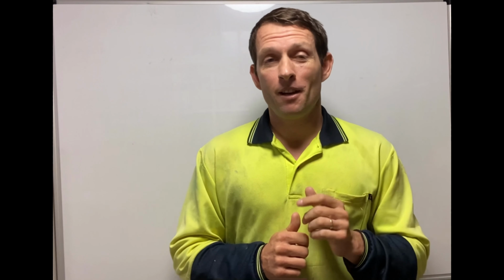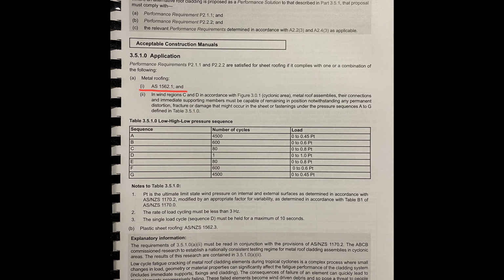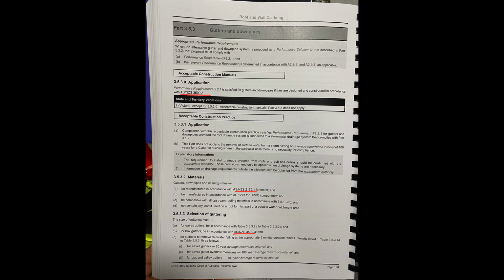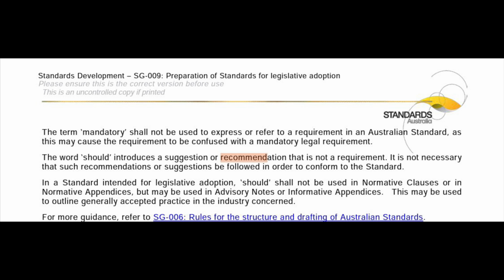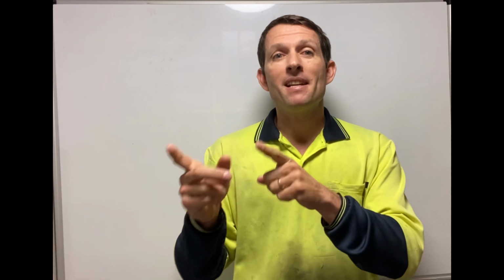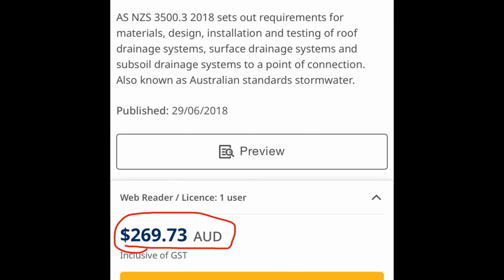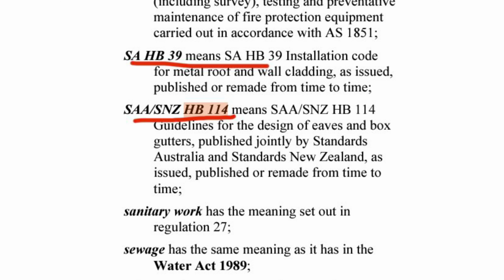Understanding Metal Roofing Standards Australia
Short video in a series on how to understand Standards as they apply to metal roofing